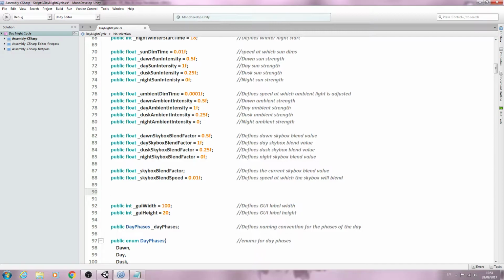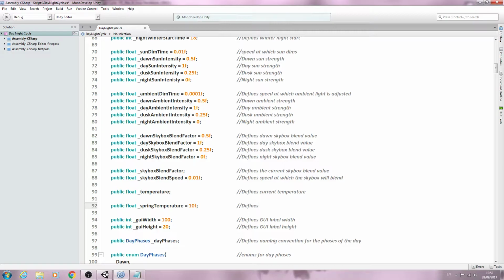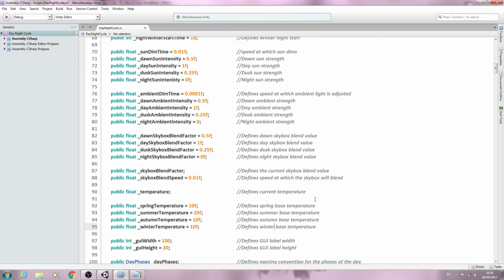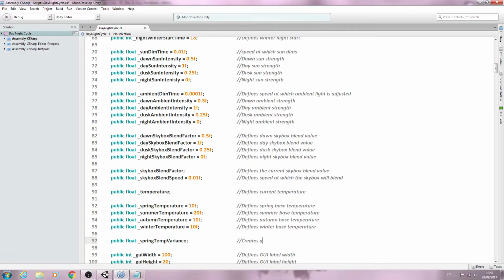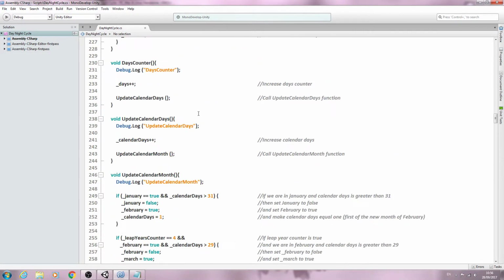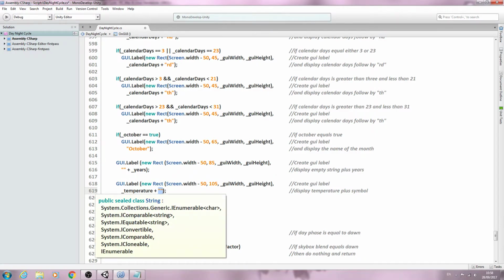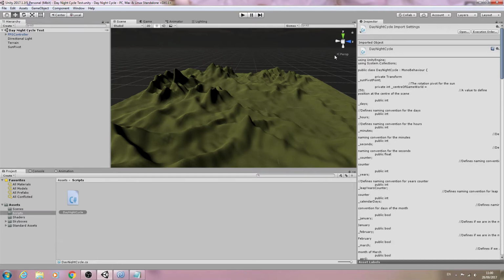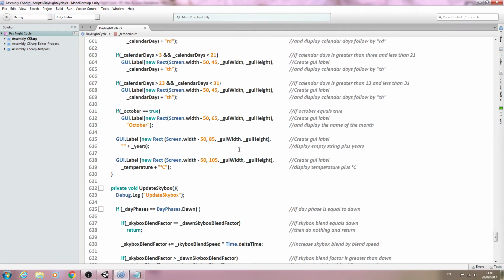Untiy3D Day Night Cycle #26 Temperature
In this lesson we begin creation of a temperature function.
Write "°" symbol by holding alt and pressing either 0176 or 248, the symbol will appear when you release the alt key.